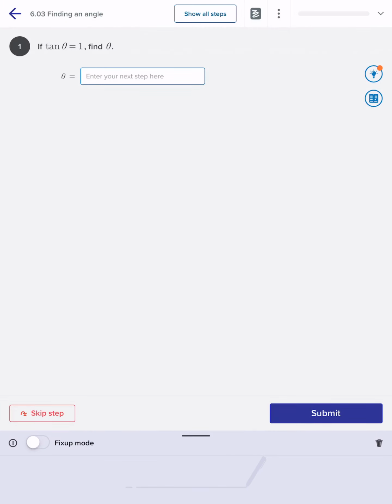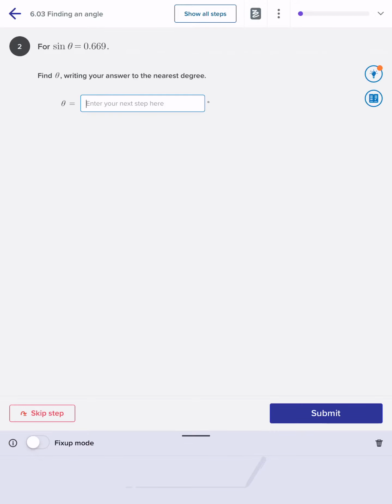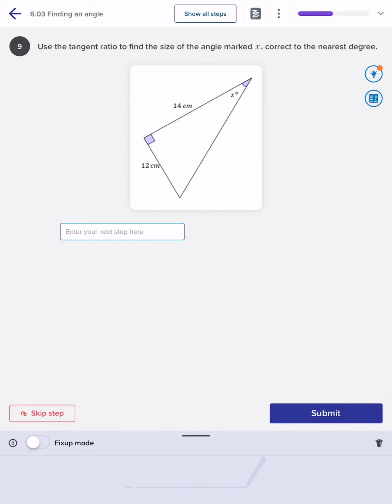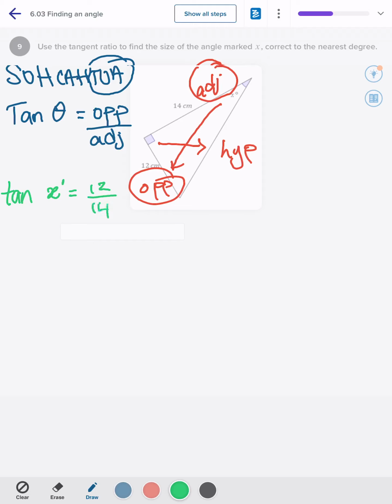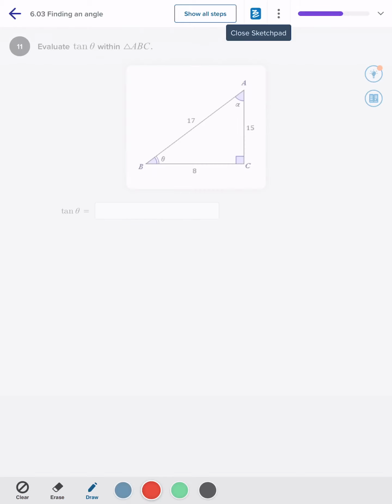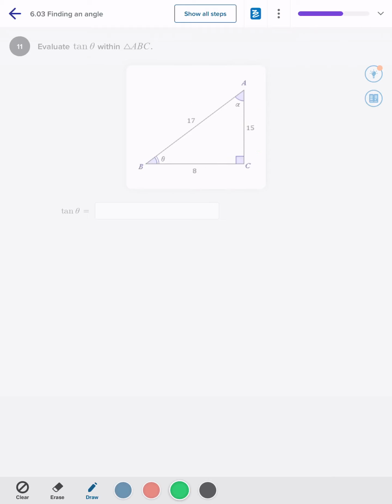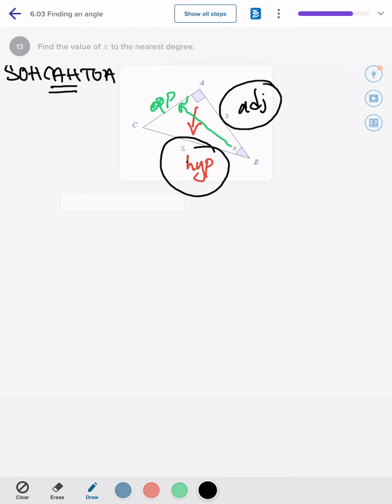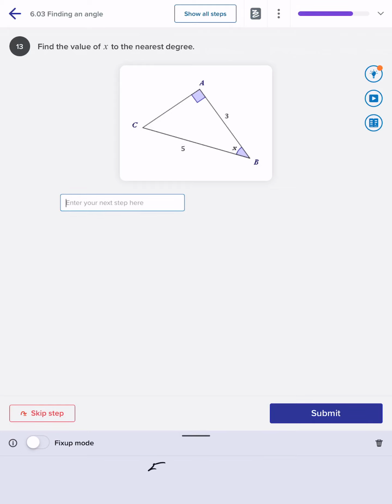Mathspace 6.03 Finding an angle